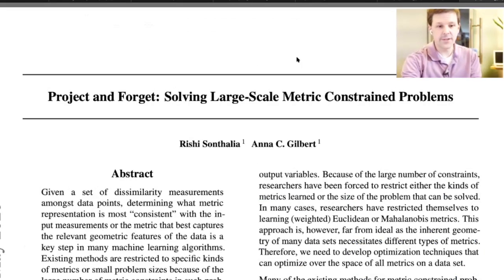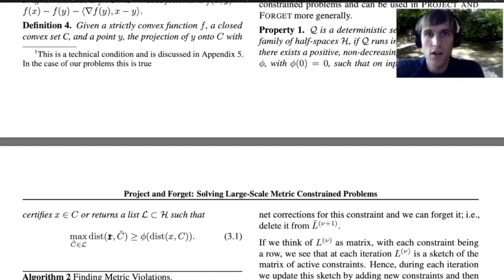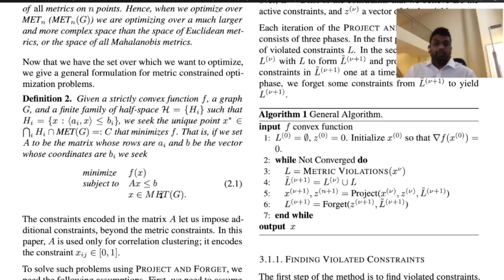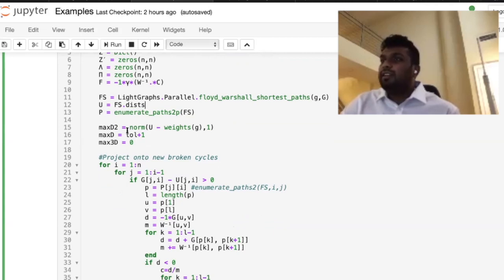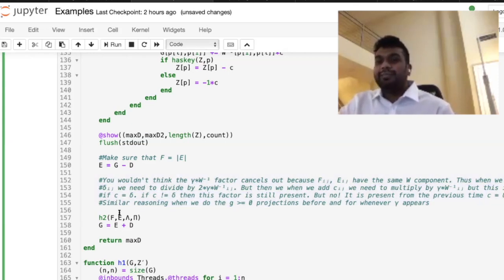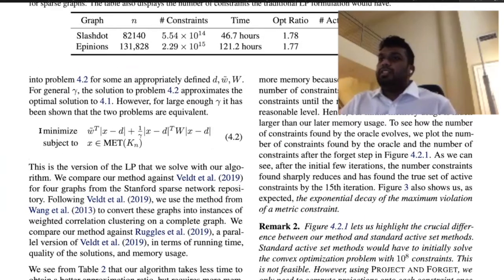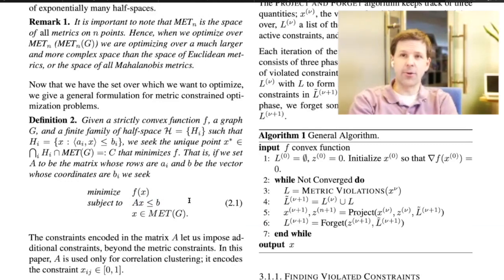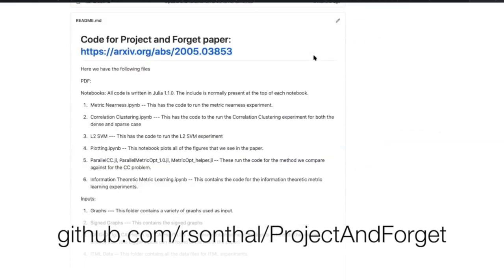Project and Forget Metric Optimization - Explained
Rishi Sonthalia and Anna Gilbert proposed a faster way to solve metric constrained optimization problems in a recent paper I'm super interested in these ideas because it gives a faster way to solve the linear programs associated with relaxations of correlation clustering, which is a problem we spent a while looking at and working on.  Nate Veldt and I sat down with them to look over their ideas and code to understand how all the pieces fit together